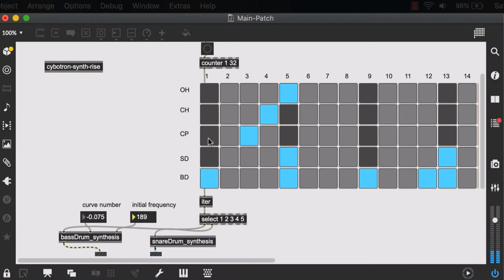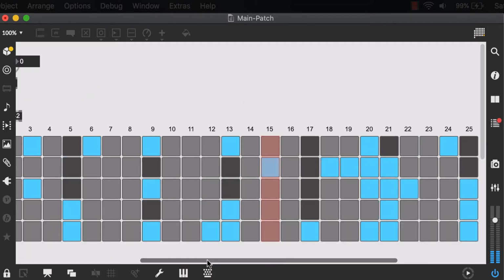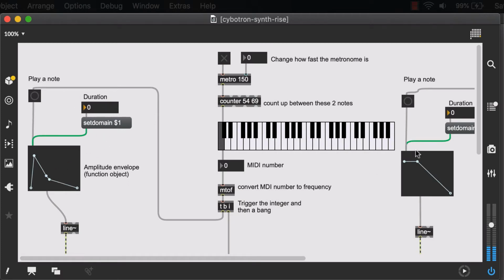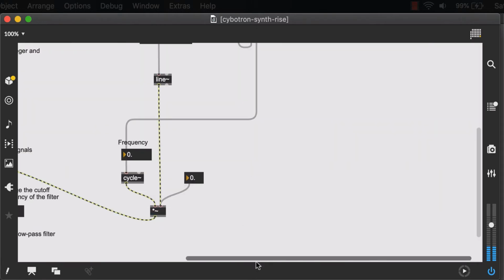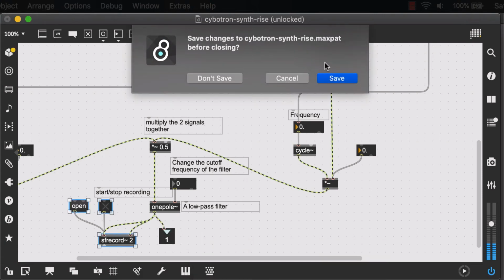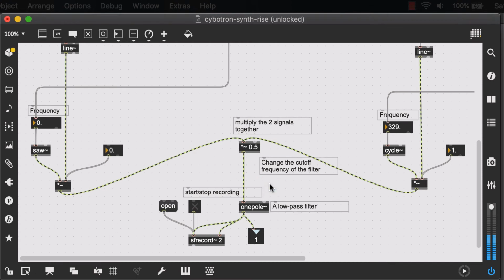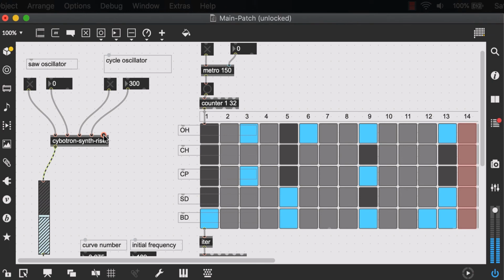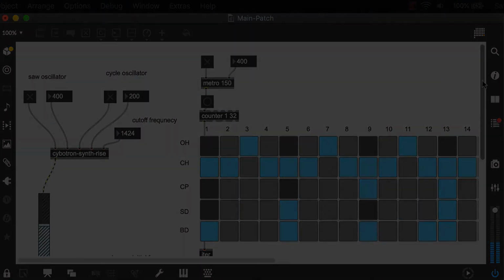Intro to abstractions in Max-(Part 3)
Let's finish combining our sequencer with your synthesis patches!
If you don't have these patches, watch the earlier videos to follow along.
0:00 Intro
1:38 Abstract the synth rise
4:06 order of inlets
5:06 playing around